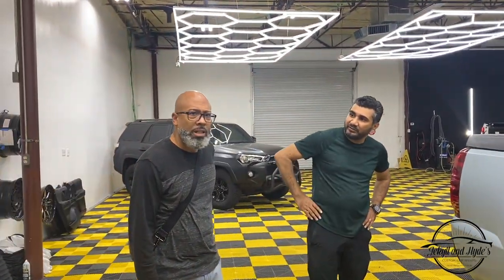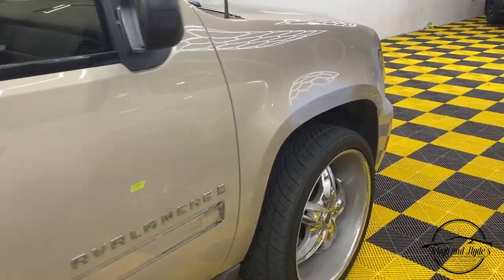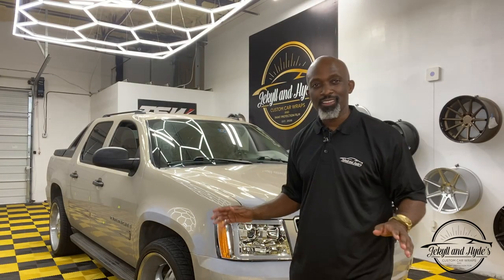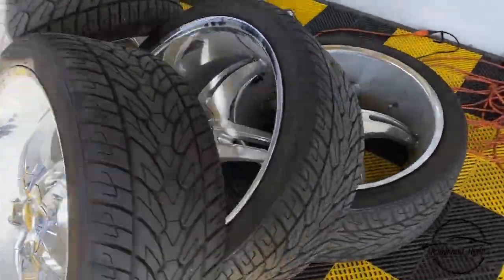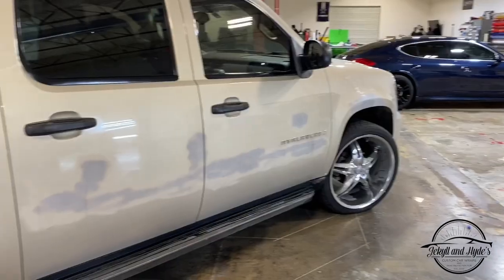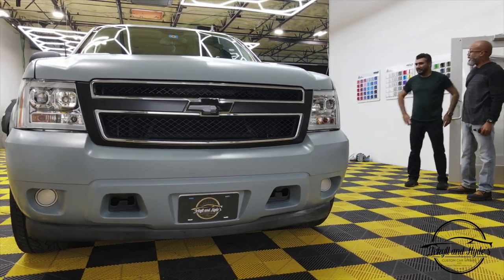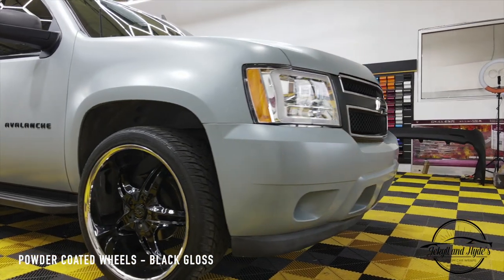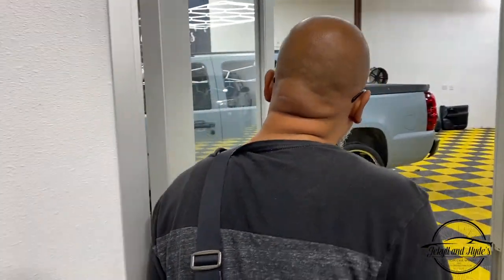How to turn a 2009 Chevy Avalanche into a 2022 upgrade by JekyllandHydes Custom Auto.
About Us: Located in the Dallas Metroplex. At Jekyll and Hyde Custom Car Wraps and Auto Services ... We know you have a choice when you have your vehicle worked on and we would like that choice to be us.
Our team members are trained to the highest possible level to provide the quality of work you expect. We pay attention to detail and want you to have the best customer experience possible.